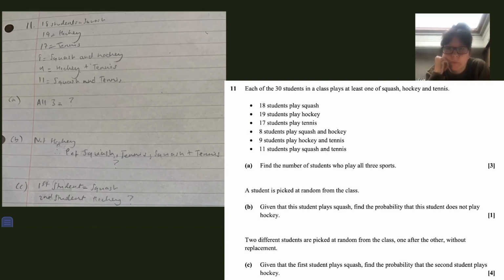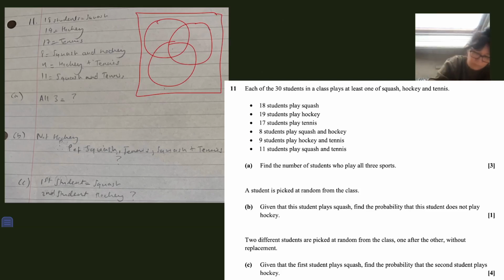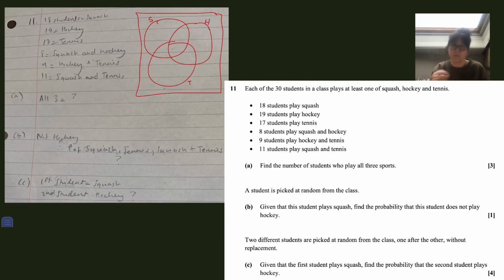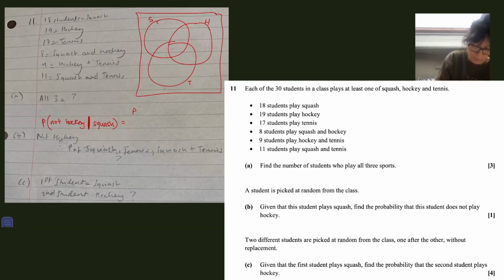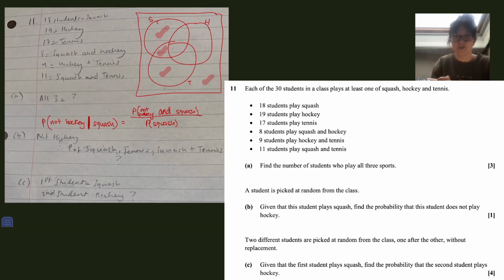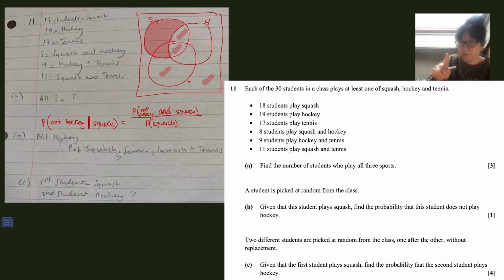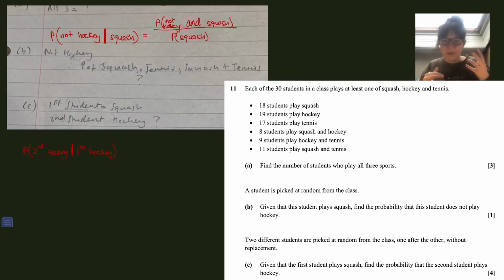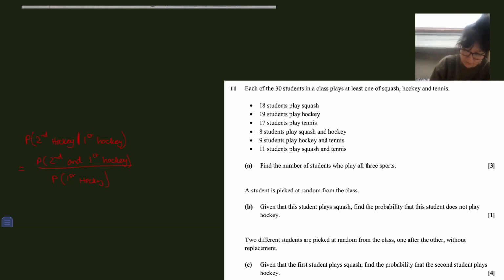OCR 2017 A Level Paper 2 Q11: Student A - initial thoughts